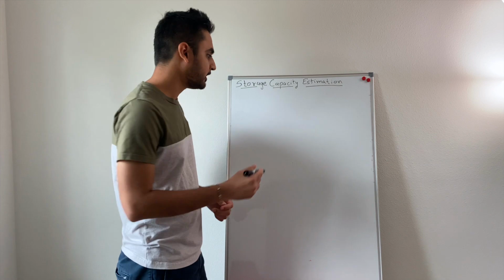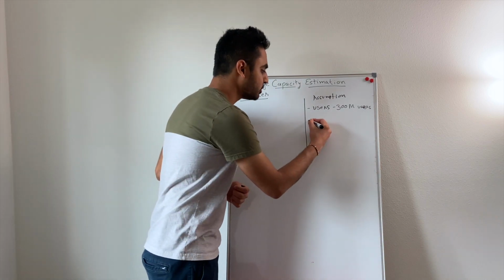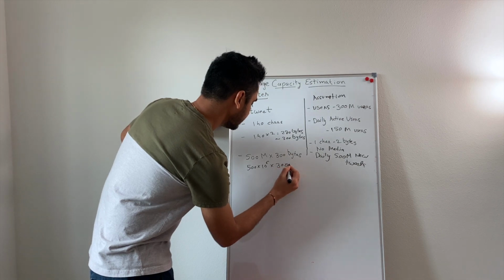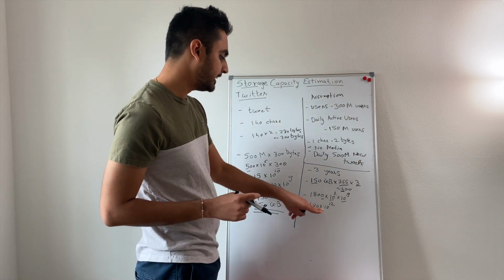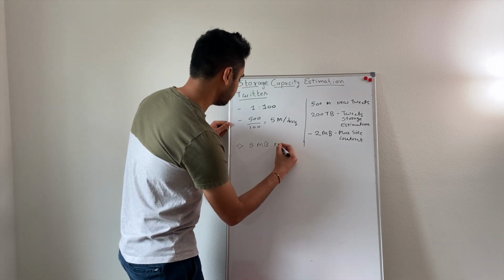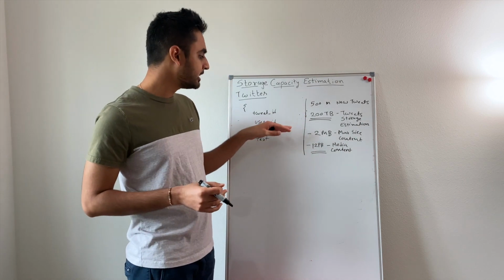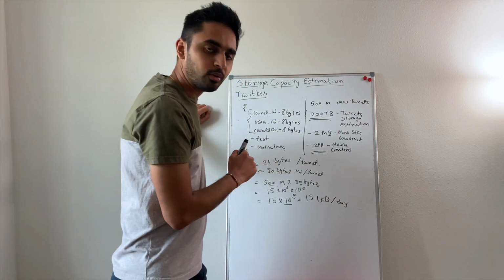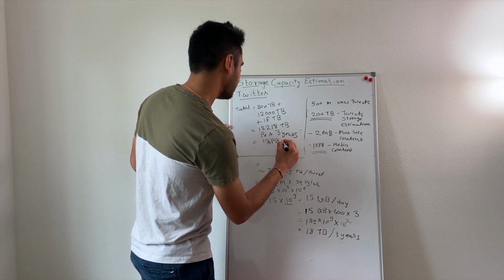Capacity Estimation: How much storage twitter requires? - Part - 1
During system design, it’s a good idea to do some quick calculations with few assumptions to plan for scalability, storage, bandwidth etc. Generally these calculations or estimations are referred to as “Back of the Envelope” calculations or estimations.

Video Timeline:
Introduction: 00:18
Tweet Calculation:  05:32
Media Content Calculation: 16:12
Metadata Calculation: 21:36
Total Storage: 28:58

Important Points:
- Round up numbers: 195  = ~200
- Keep assumption numbers easy to calculate and near to real time numbers 100 KB, 5 M users…
- Adjust assumptions

Example:
Here we are taking example of Twitter Tweets
Tweet Calculation:
1. Number of users - 300 M users
2. Number of Active Users - 150 M users
3. Single content size:
- One tweet have - 140 characters - we are assuming 1 character max 2 bytes = 280 bytes   ~ 300 bytes
- Assumption: For now tweets without media
4. New Tweets per day:
- 100 M active users are posting 500M tweets / day
- 500 M * 300 bytes =  15* 10^10 = 150 * 10^9 = 150 GB data / day
5. Assumption: twitter keep 3 years of data in active storage = 365 days  = ~ 400
- 150 GB * 400 * 3 = 180 * 10^12 = 180 TB  = ~ 200 TB

Media Content Calculation:
1. let’s say from 500 M tweets/Day
2. 1:100 tweet have picture/video content and assume the limit is 2 MB
3. 5 M tweets /day * 2MB  = 10* 10^12 = 10 TB Per day
4. 3 years   =  10 TB * 400 * 3 = 12000 TB = 12 PB /3 years

Metadata Calculation:
Now we need to calculate metadata of  with that tweet.
         tweet id, = 8 bytes
 users_id,  = 8 bytes
 created_on, = 8 bytes
 text,
 media
= 24 bytes for metadata = ~ 30 bytes
= 500 M /day * 30 bytes  = 15 GB
for 3 years = 15 GB * 400 * 3 = 18 TB storage

Total = 200 TB + 12000 TB  + 18 TB
          = 12218 TB
          = 12.2 PB
          = ~13 PB

Basic equation:
X KB * Y Million Users = XY GB Storage
X MB * Y Million Users = XY TB Storage

Approximate values for calculations
1 Mb = 1 * (10^6) bytes
1 GB = 1 * (10^9) bytes
1 TB = 1 * (10^12) bytes
1 PB = 1 * (10^15) bytes

Thanks,
CS Talks